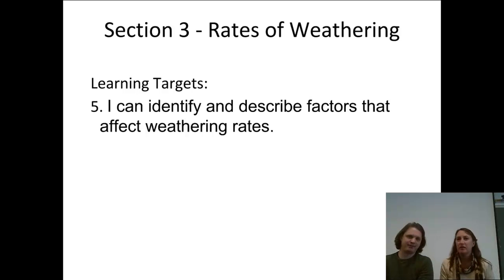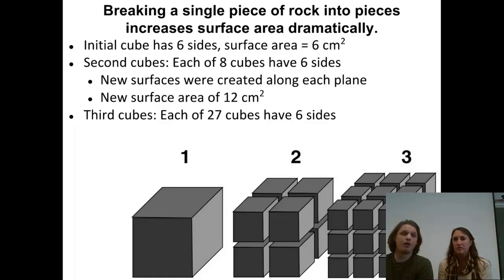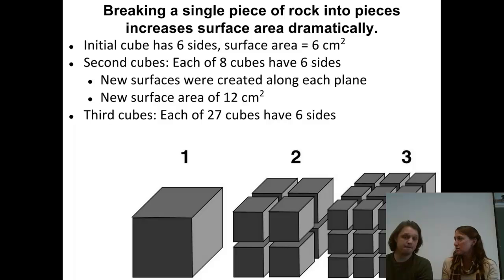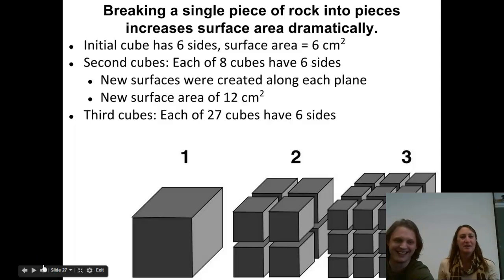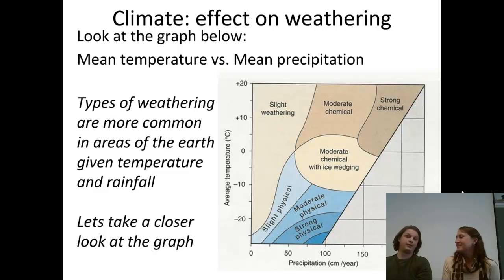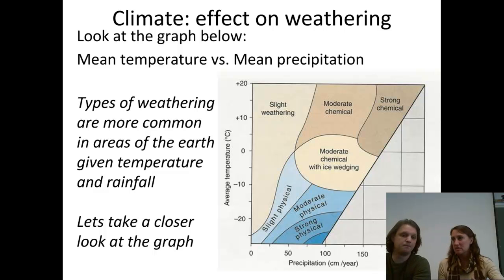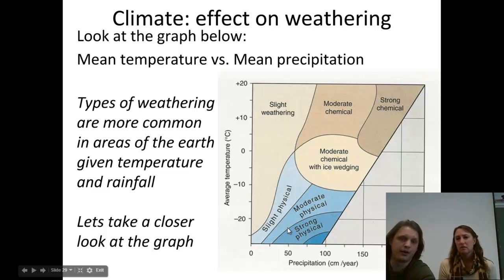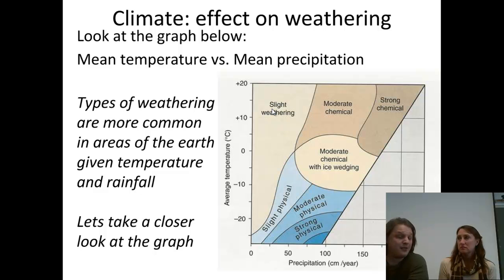Rates of weathering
Students get an introduction to the factors affecting the rates of weathering